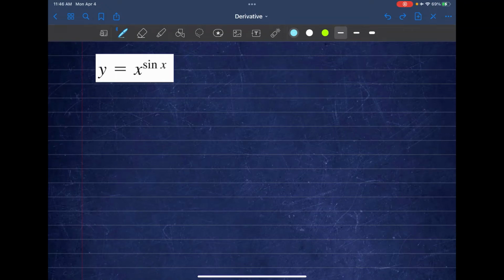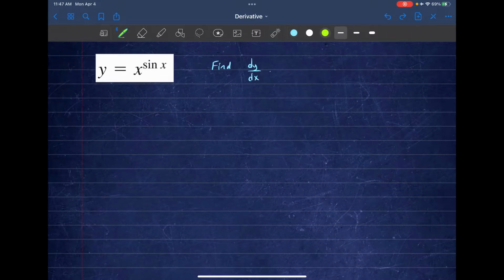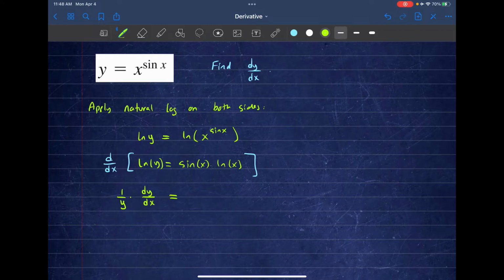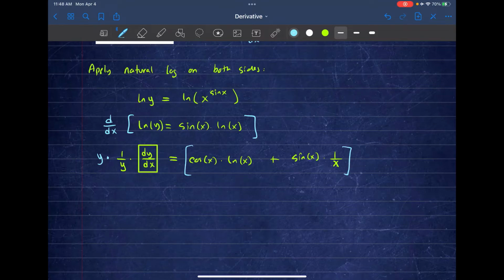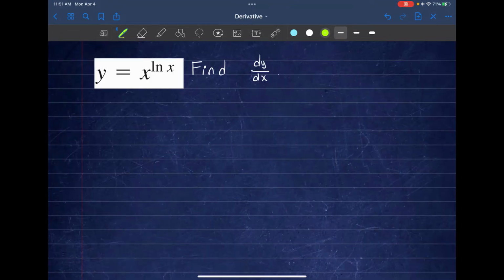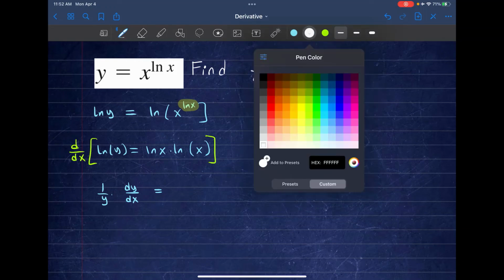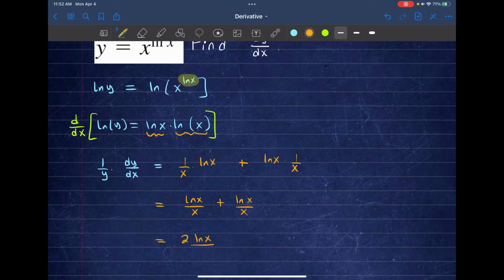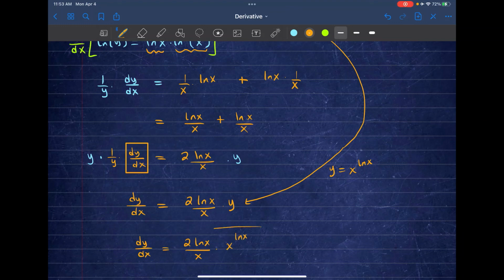Logarithmic Differentiation | Computing the derivative of x to the power sin(x)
Examples are taken from the "Thomas' Calculus" text.